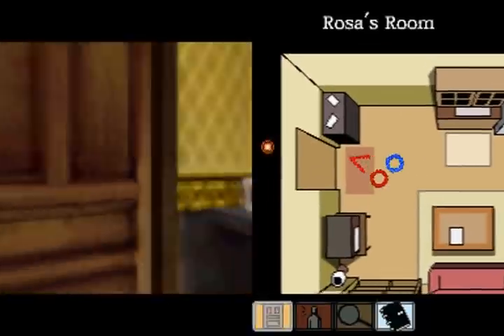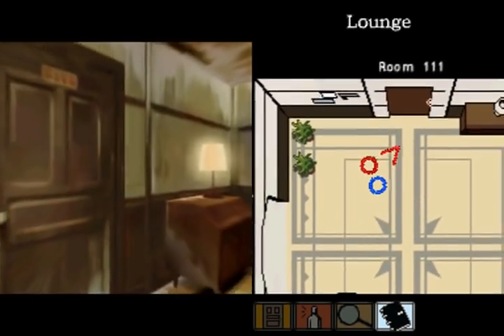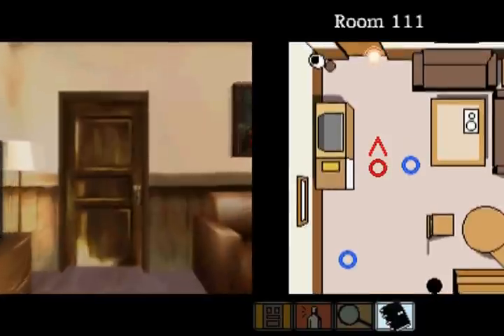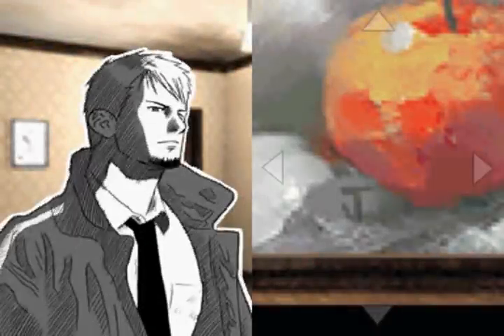Let's Play Hotel Dusk: Room 215 - 23 - Apple Paintings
Chapter 9
Kyle looks a little closer at the painting hanging above his bed when he discovers an intriguing small detail. Apparently, there are 5 of these paintings dotted around the hotel, so Kyle decides to investigate a little further.